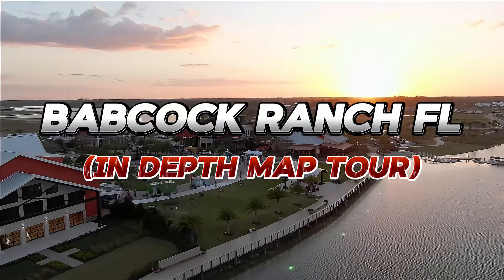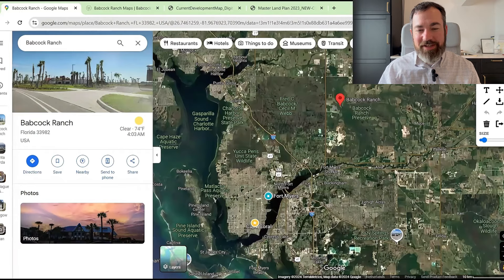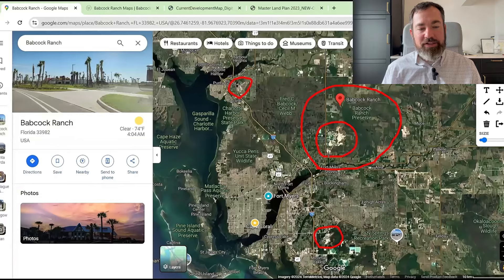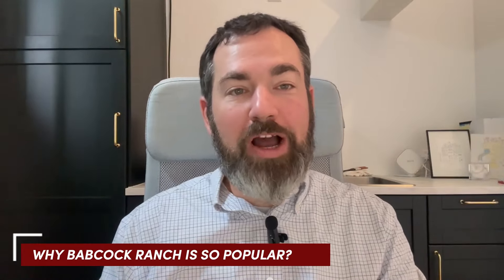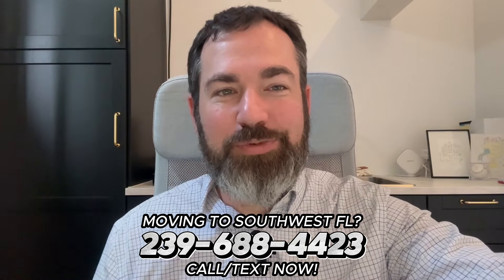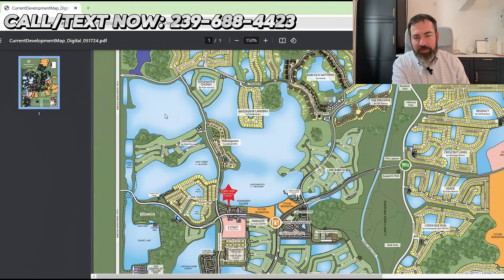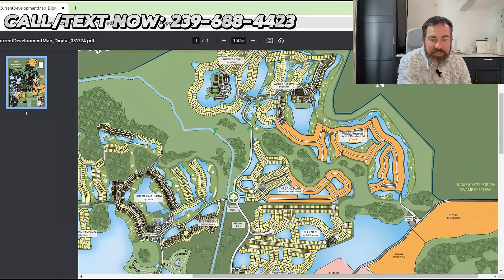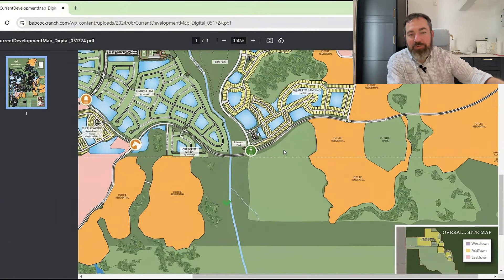Living in Babcock Ranch Florida [ALL Things You Need To Know] // BEST Master-Planned Community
Are you thinking of moving to Babcock Ranch Florida? In this video, we will discover all the thing you need to know about Babcock Ranch. Learn what it is like living in Babcock Ranch FL, from its cutting-edge solar-powered design to its family-friendly amenities, Babcock Ranch offers a unique lifestyle you won’t find anywhere else. We’ll dive into the housing options, community events, and what makes this the best-planned community in Florida. Watch now and see if Babcock Ranch Florida is the perfect place for you! 💬

Are you moving to Southwest Florida? Or do you already live in Southwest Florida and are considering a move to another area? I can be your guide for EVERYTHING  Southwest Florida has to offer.

📲 We have so many people contacting us who are moving here to Southwest Florida and we ABSOLUTELY love it! Honestly, if you are moving or relocating here to Southwest Florida or any surrounding areas, we can make that transition so much easier on you!!

I am a licensed Real Estate Agent here in Southwest Florida who would love to help assist you with all of your real estate needs.

𝑳𝒐𝒐𝒌𝒊𝒏𝒈 𝒕𝒐 𝑩𝒖𝒚/𝑺𝒆𝒍𝒍/𝑰𝒏𝒗𝒆𝒔𝒕?
🧑‍💼 Realtor: Jerry Niesman
SL3235239